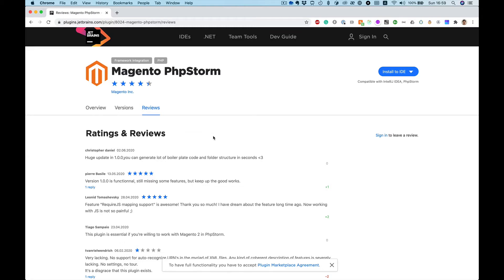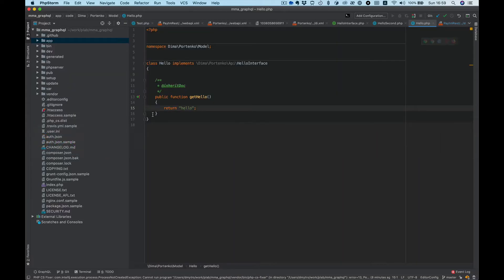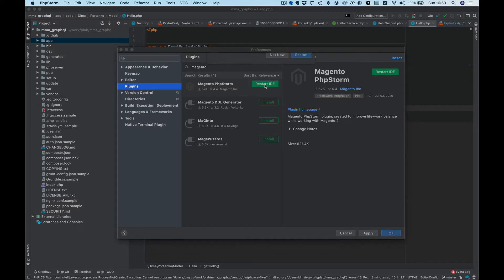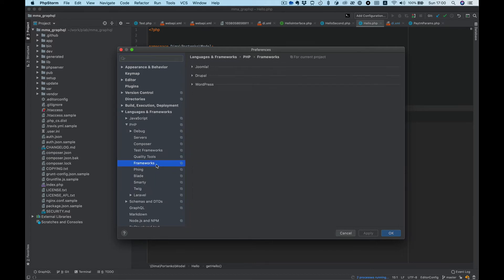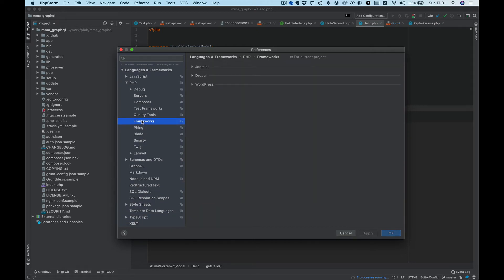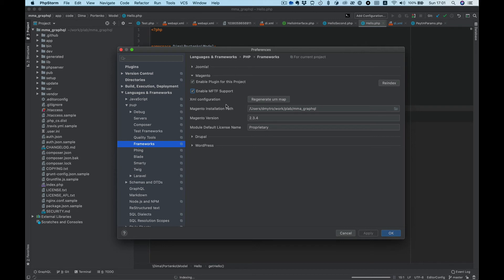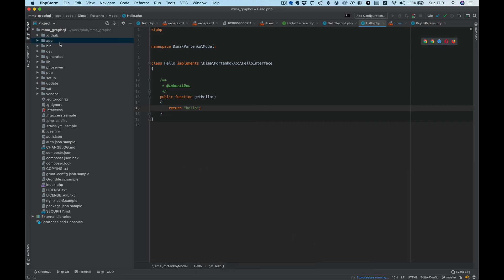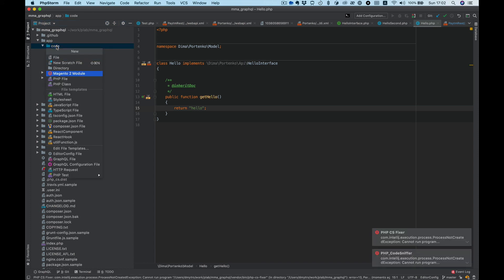#0 - Magento 2 PhpStorm Plugin Setup | Magento 2 Rest API Development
A short video about how to setup Magento 2 PhpStorm plugin.